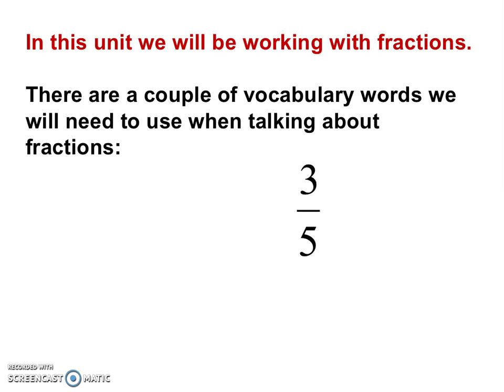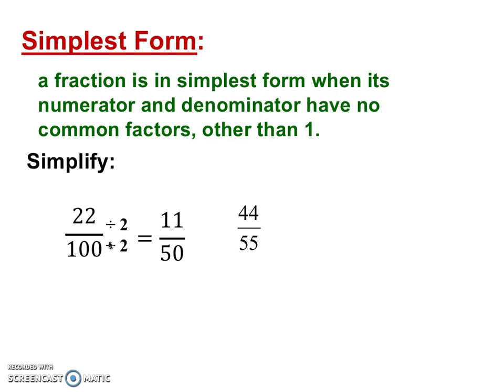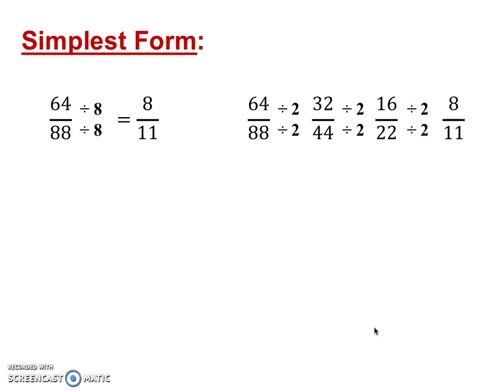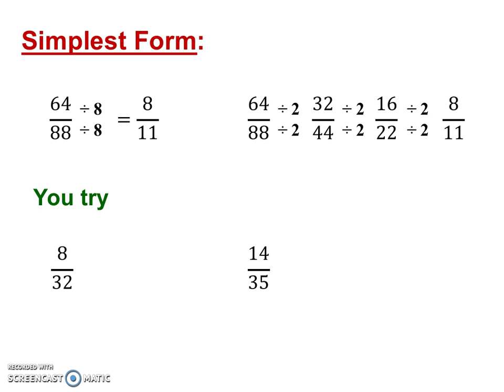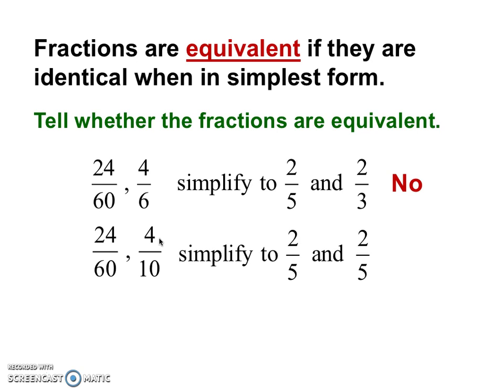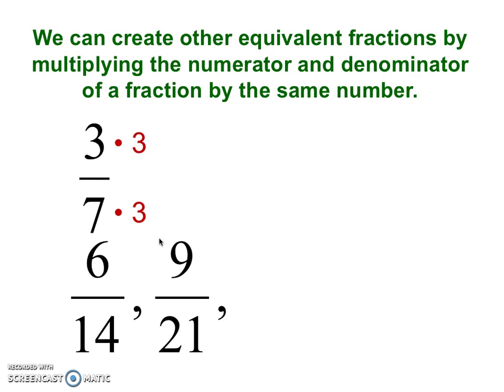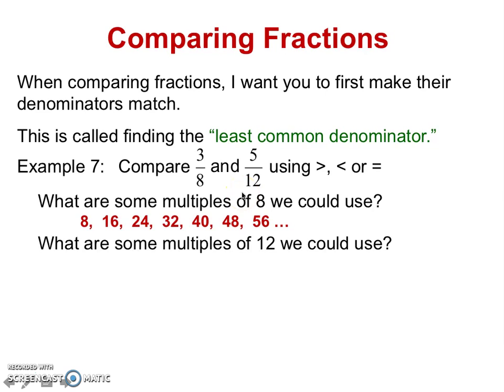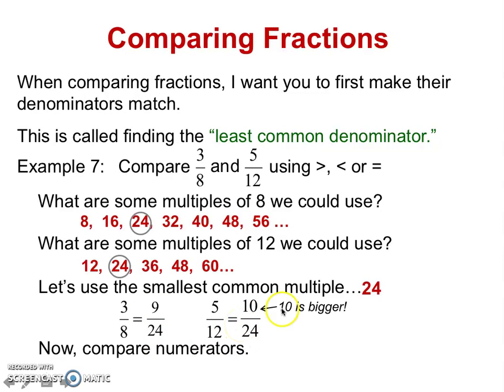5A Day 1 Comparing Fractions